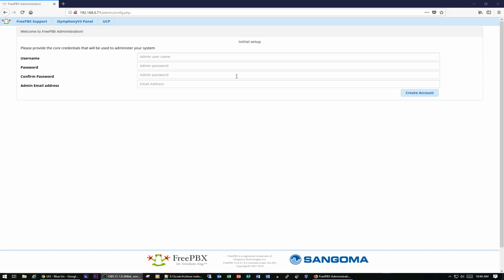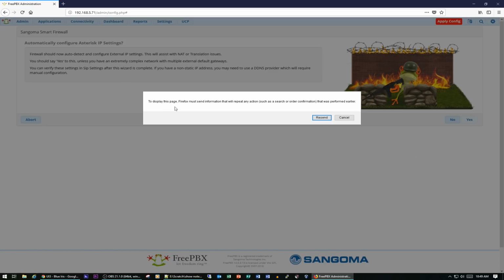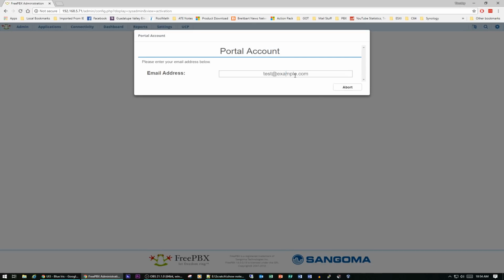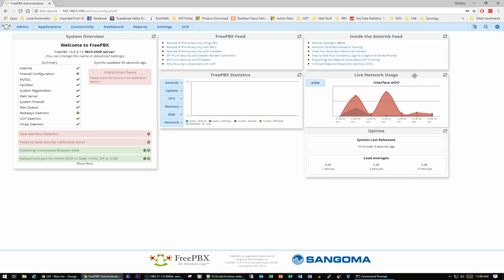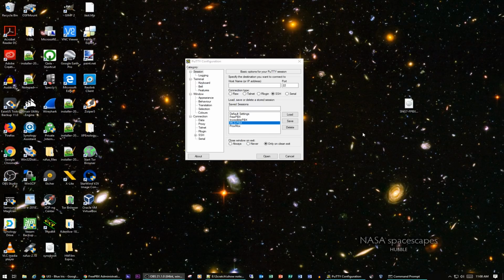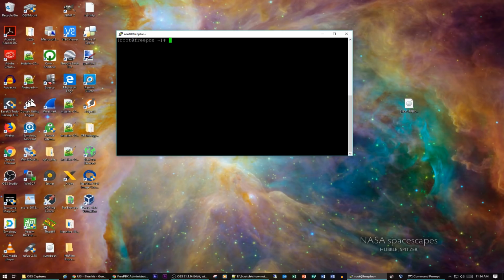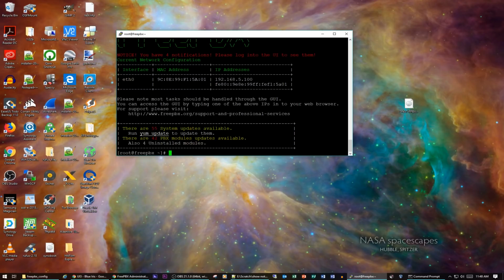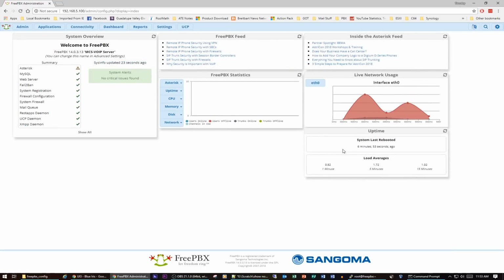FreePBX 14 Config on HP 610 Thin Client - Part 1 EP-219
Part 1 of the FreePBX Configuration on the HP610 Thin Client Machine.